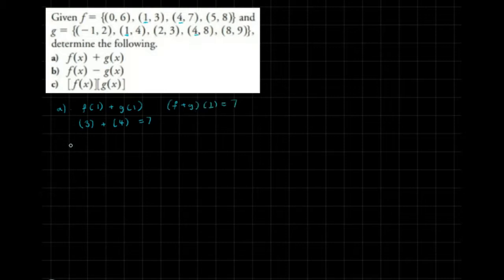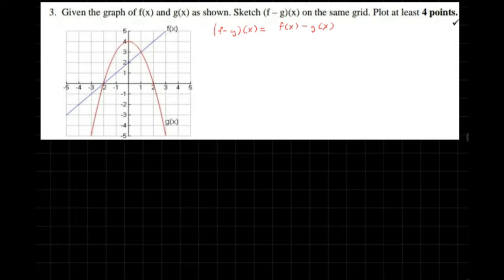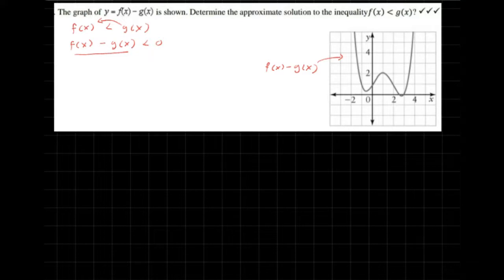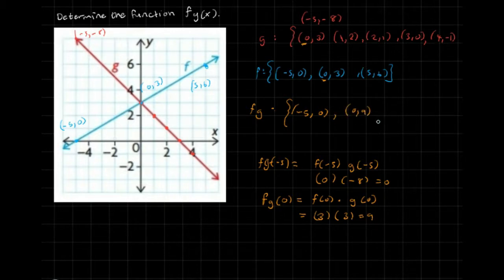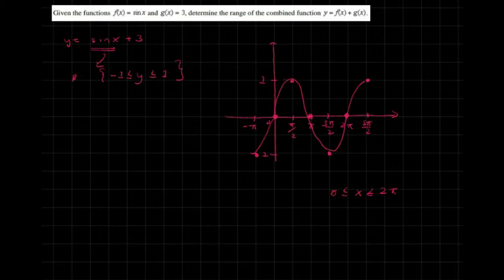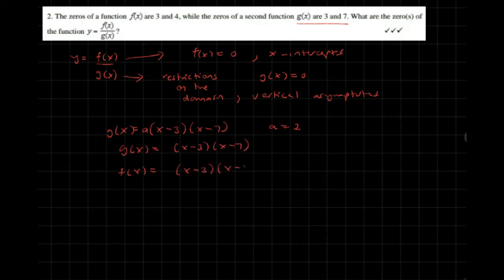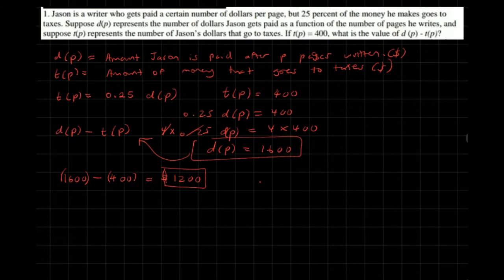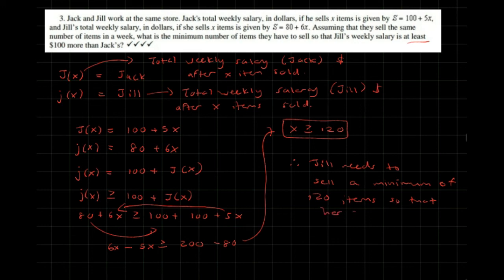Combinations of Functions: (Complete Crash Course) with examples and solutions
Unit: Operations of Combination Functions
Section: Characteristics of Functions
Sub section: Operations and Combinations of Functions

Description: Addition, Subtraction, Multiplication and Division of functions as well as determining the domain and range of combination of functions.